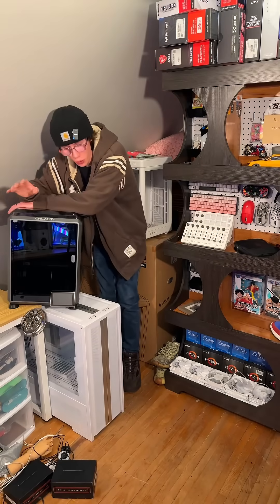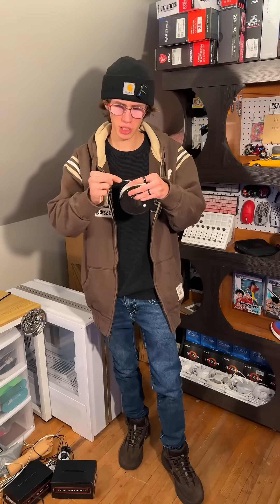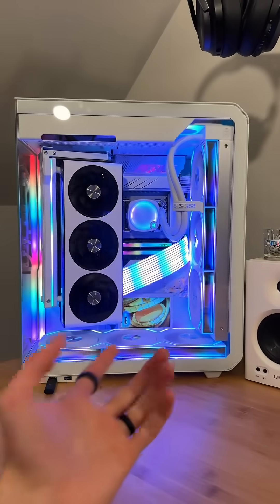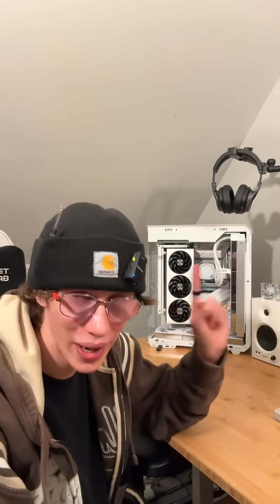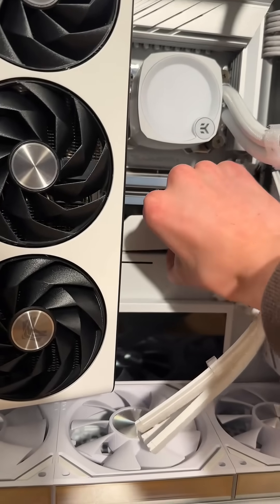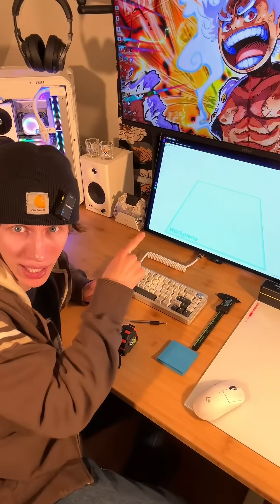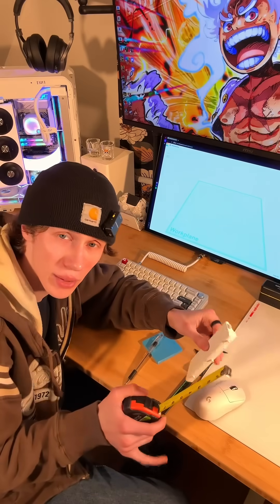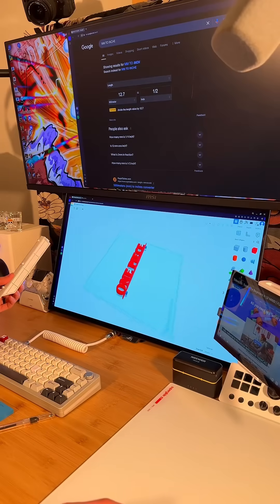PC Case Customization Ideas | Tech Tips & Budget Setup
Customizing My PC Case!